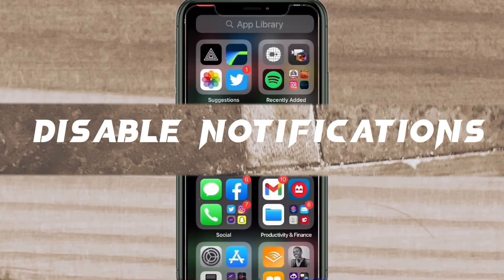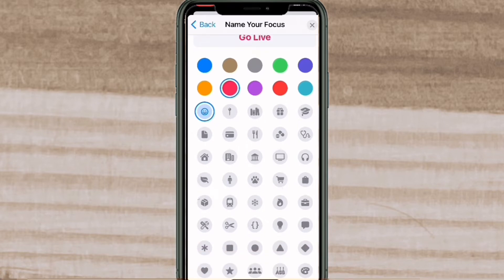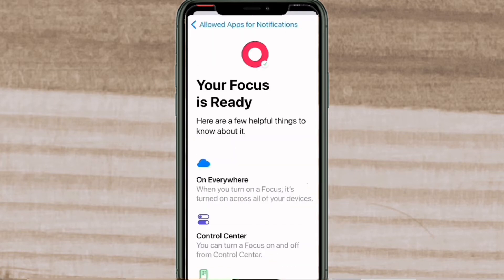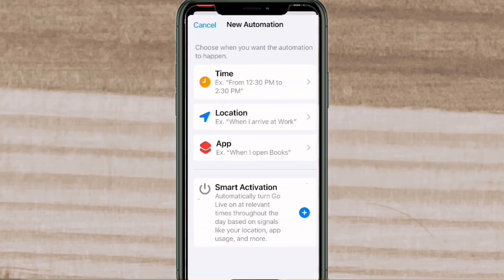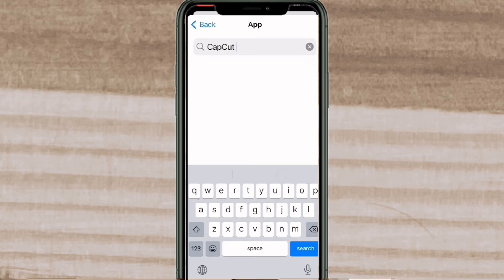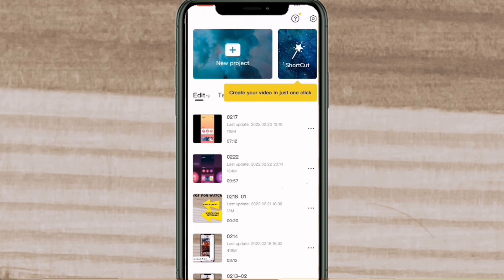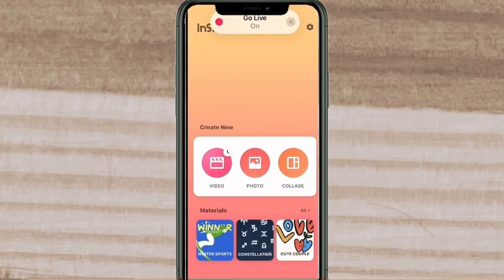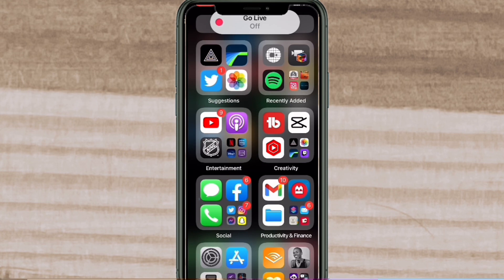How To Disable Notifications Using Focus Mode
In this video I show you how to disable all app notifications when you are screen recording or going live using focus. You can set an automation To activate the focus mode by opening specific apps.

Video Topics
0:00 Disable Notifications While Screen Recording
0:29 Create A Focus Mode
3:13 Create Automation
5:05 Test Automations

Dee Nimmin.